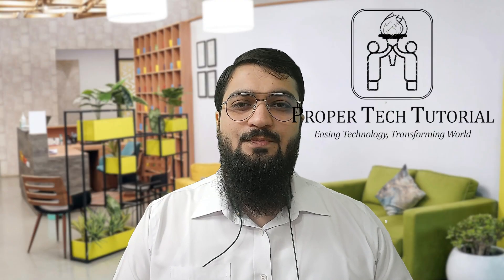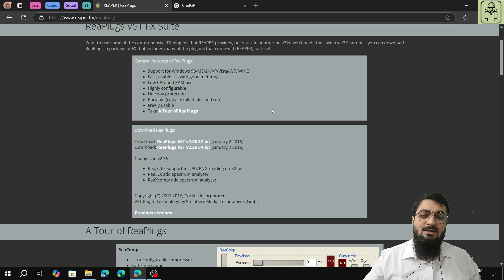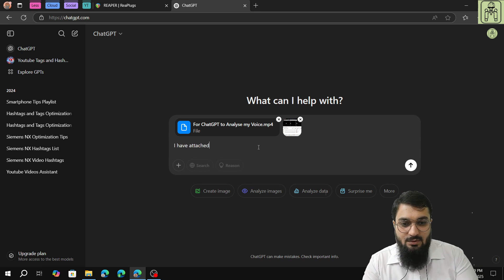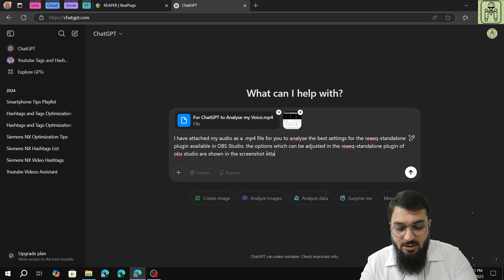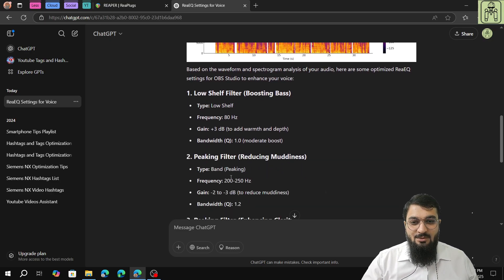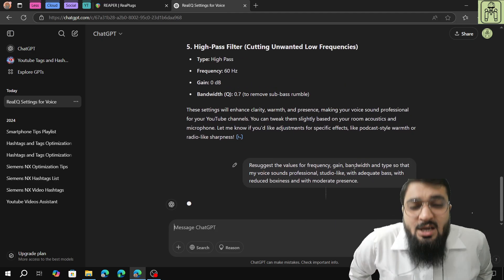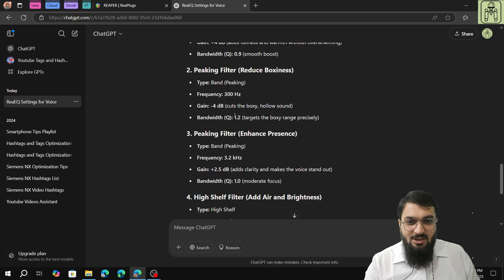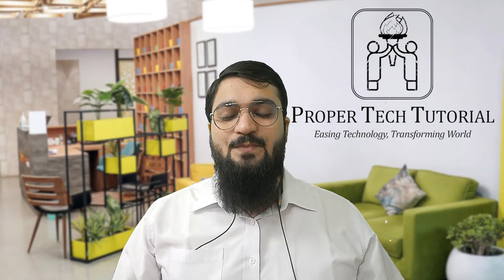OBS Studio Audio Filters: VST 2.0, reaeq Plugin Tutorial for Bass, Clarity & Presence in your Voice?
Welcome to Proper Tech Tutorial’s OBS Studio Tutorials (Software Hands-on Tutorials). In this video 🎥, we will walk you through the entire process ⏳ ensuring that you develop confidence 💪 & command 🏆 on the below mentioned Topics 💡, whether you're an Engineering Professional 💼 or a Student 👨🏻‍🎓.

🎯 This video deals with the following ▄︻テ══━一💥
1. Input Audio Device
2. Audio Filters in OBS
3. How to set VST 2.0 Plugin
4. How to set reaeq-standalone plugin
5. How to set Bandwidth
6. How to set Gain
7. How to set  Frequency
8. How to set Band Type

This series aims to dive deep into every Topic 💡 and provide Step-by-Step 🐾 Explanation of the each and every feature, tool, filter, etc so that even a Tech Beginner 🐣 can do it like a Pro 😎.